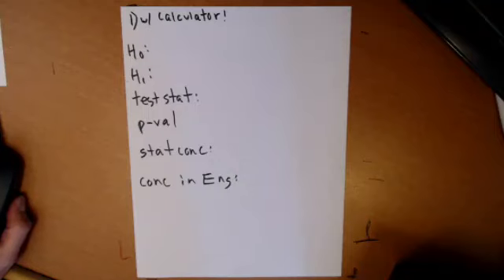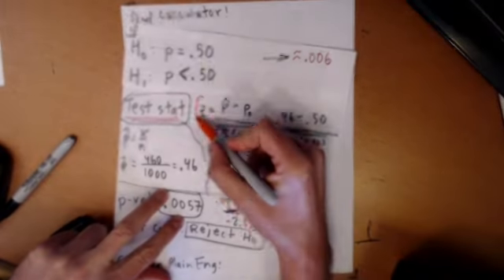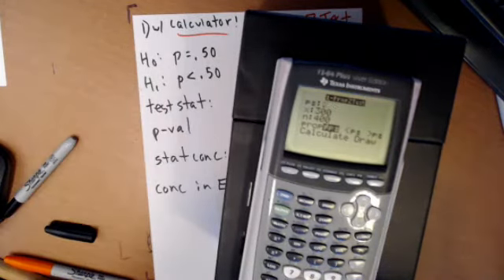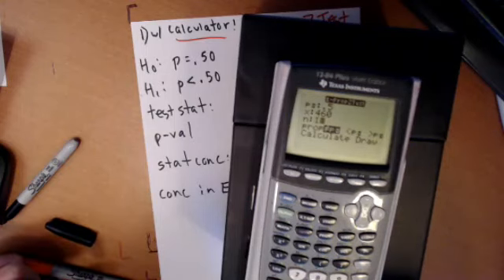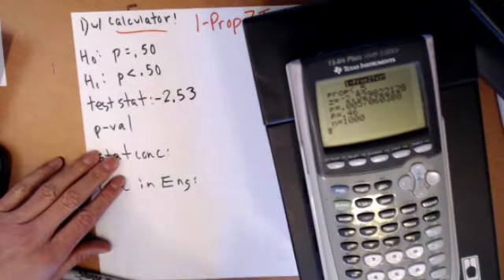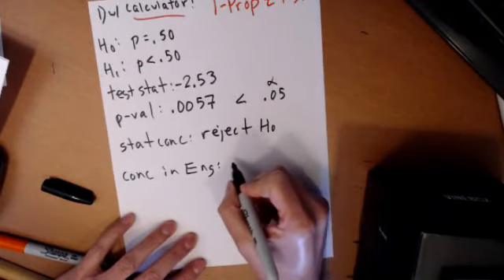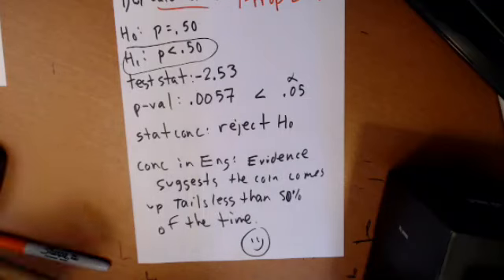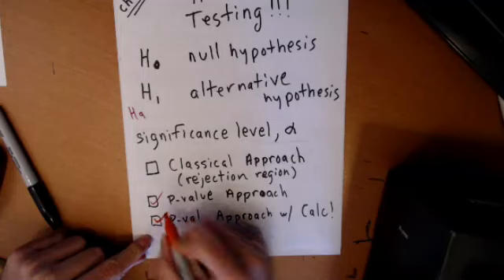ch10.2 lecture, worksheet #1 -- part 5